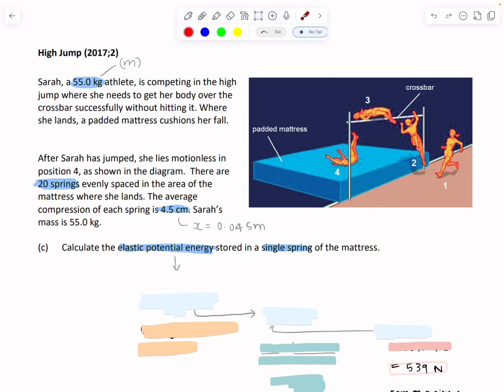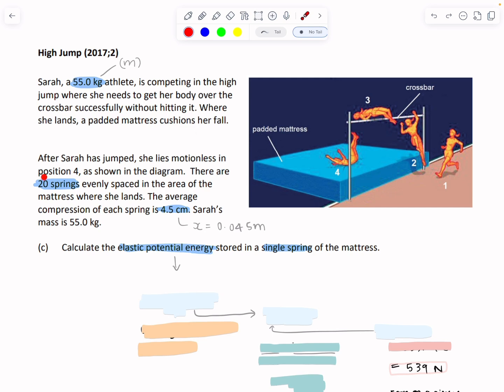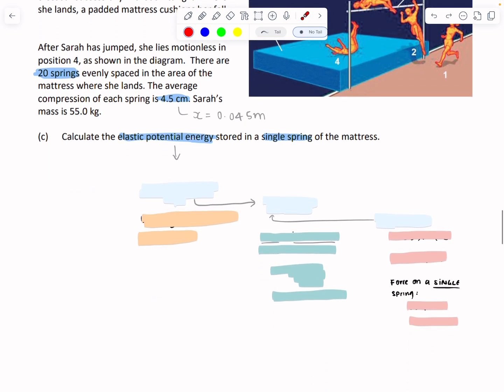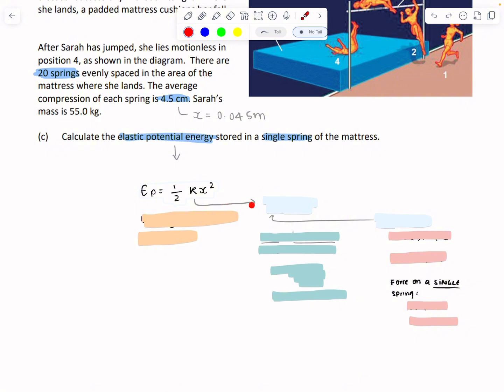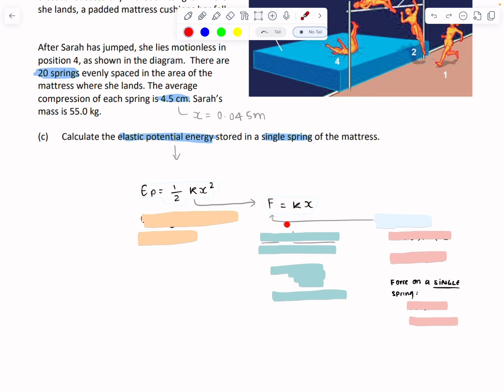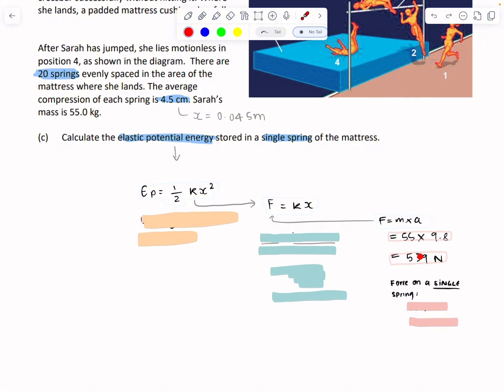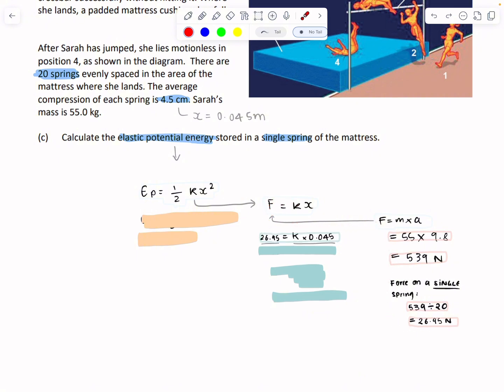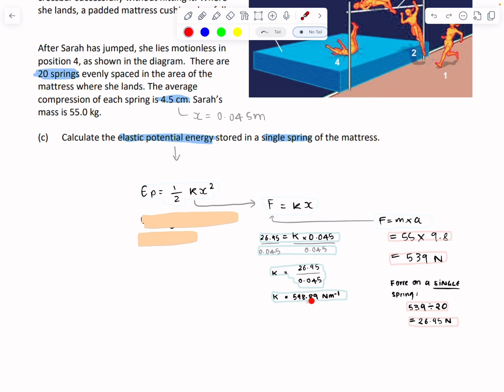2017 energy -level 2 mechanics